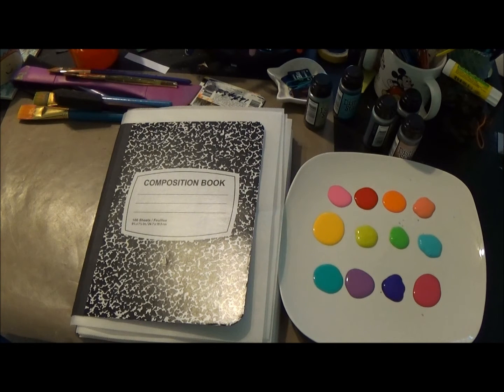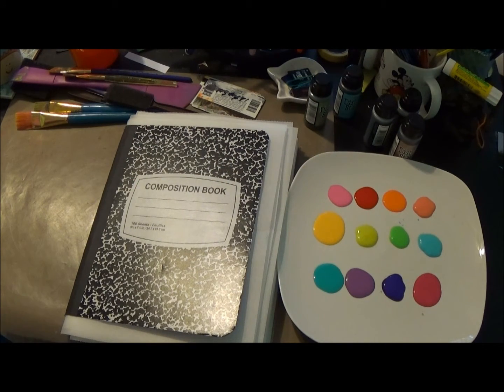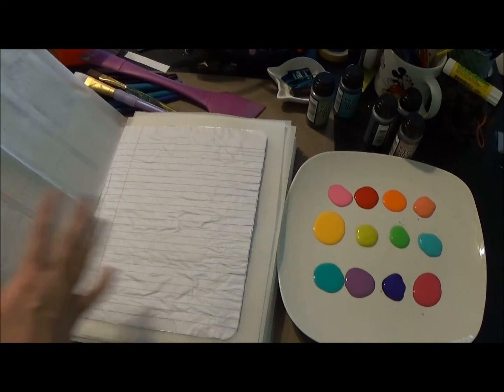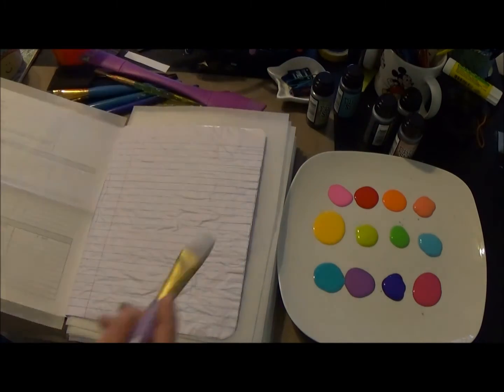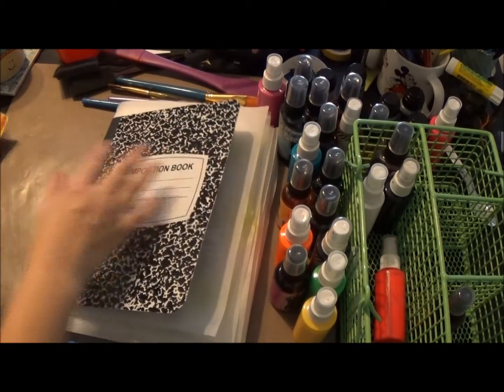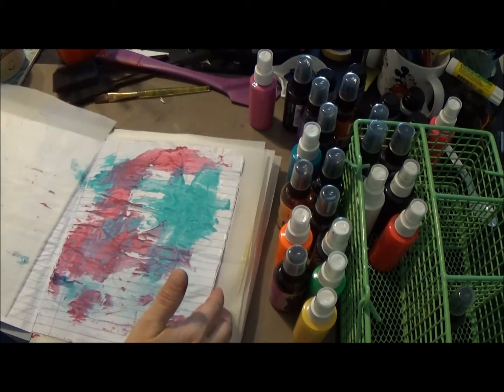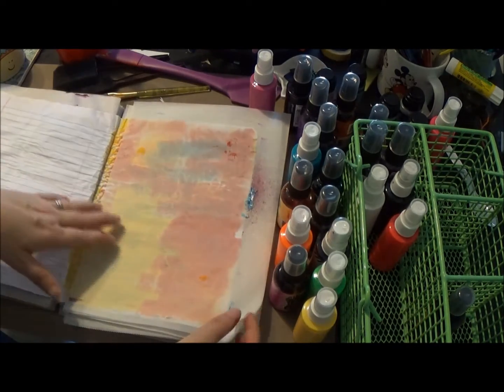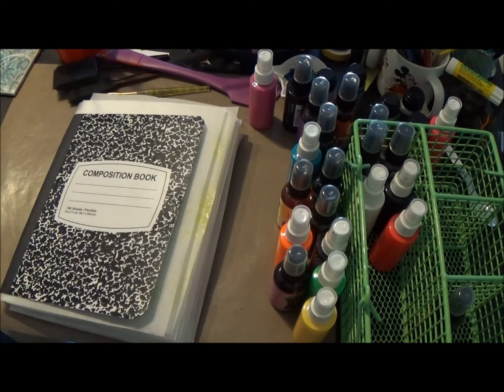Journaling by 5s Session 1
I'm participating in the Journaling by 5s craze. This is session one of 5: paint/ink.